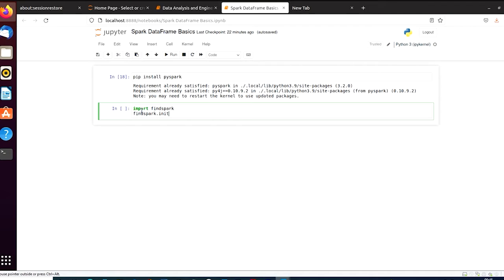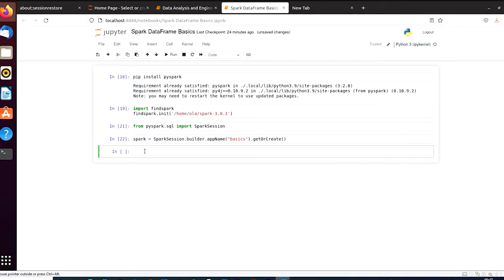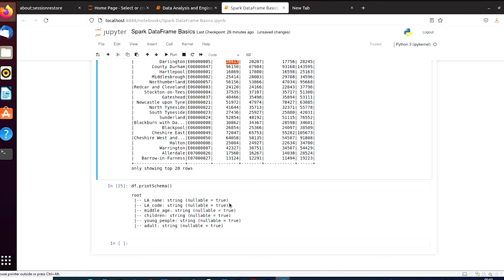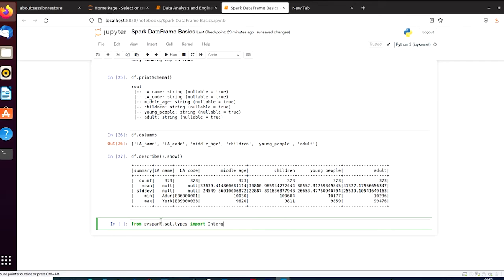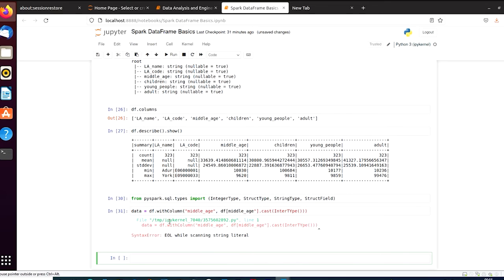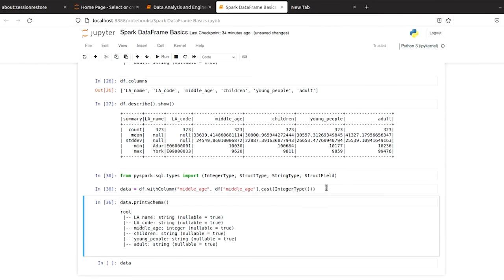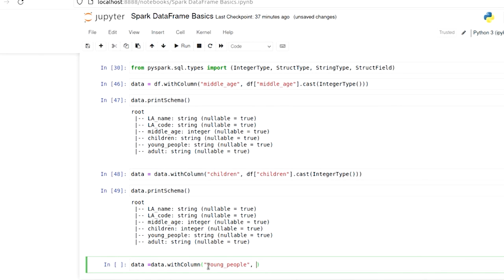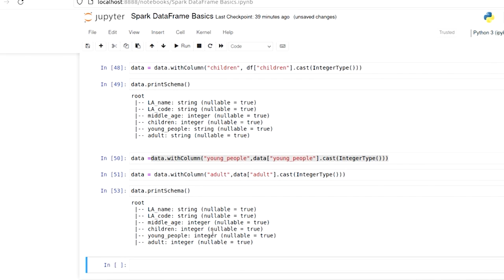Spark DataFrame Basics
Basic things you need to know about Spark DataFrame.